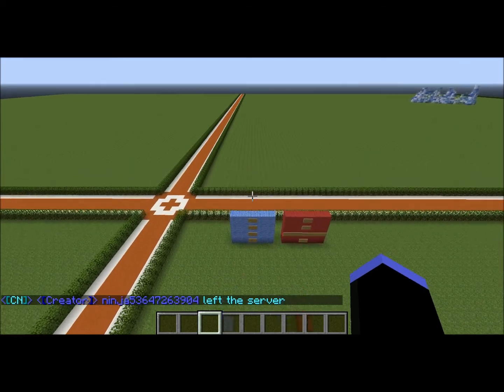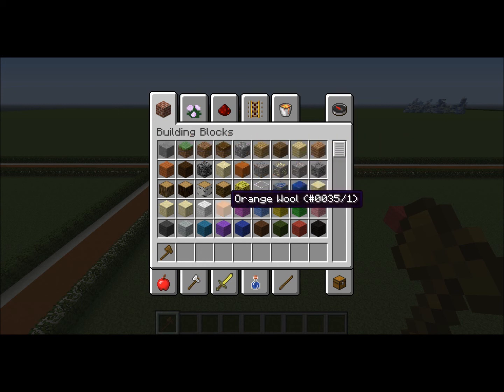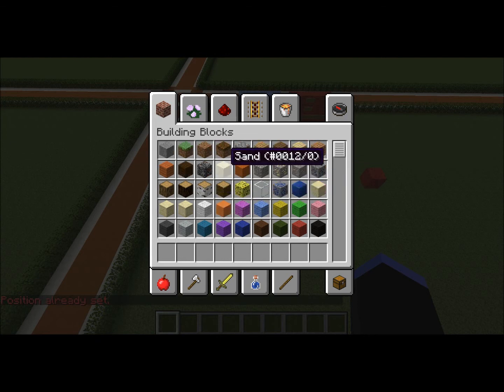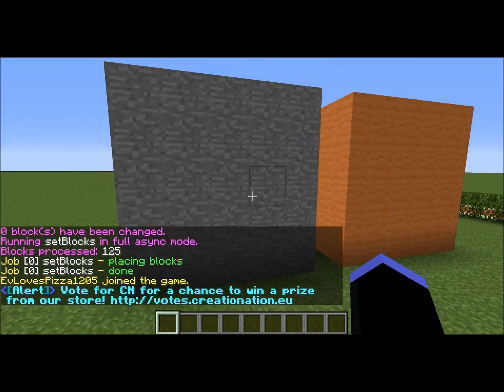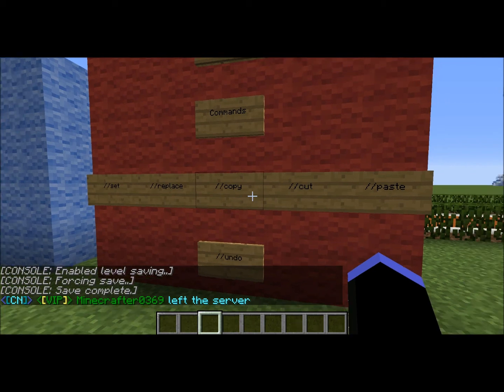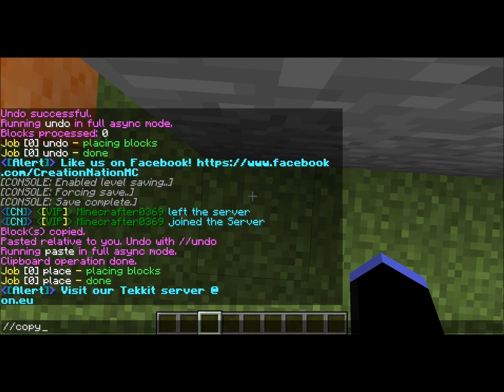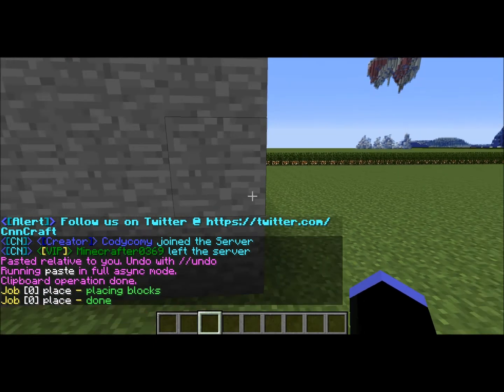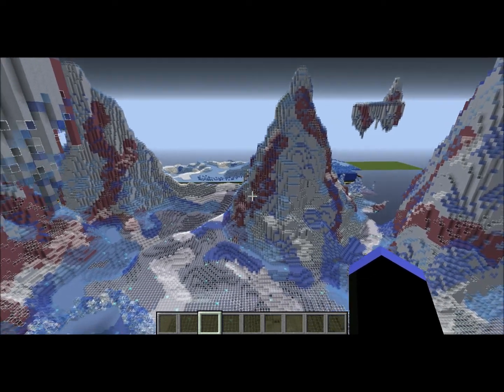Basic World Edit Tutorial - Creationation.eu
Hey guys,
We have lots of new people coming on Creationation.eu that ask how to world edit. Its fairly complex to explain. Therefor I decided to make a video on how to do it.

Server IP: Creationation.eu